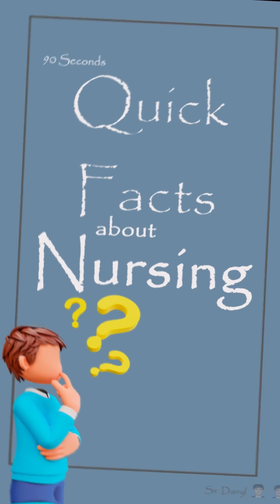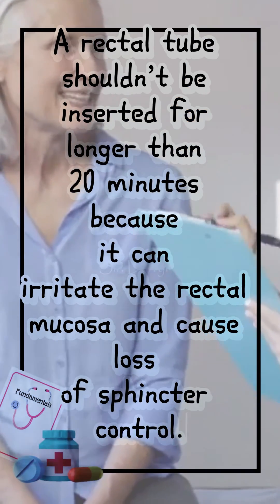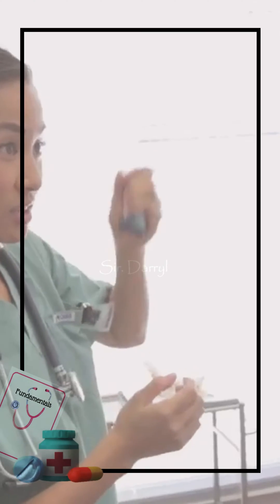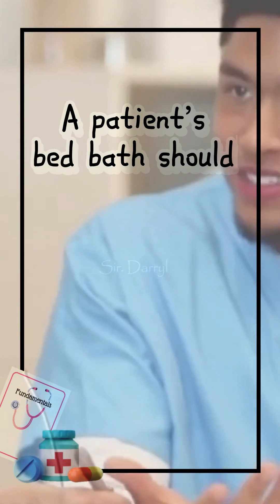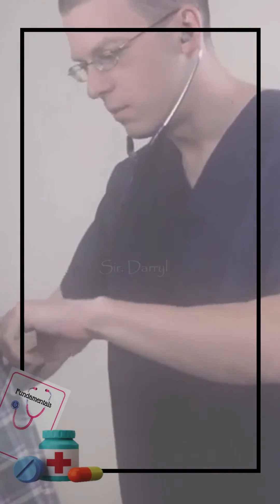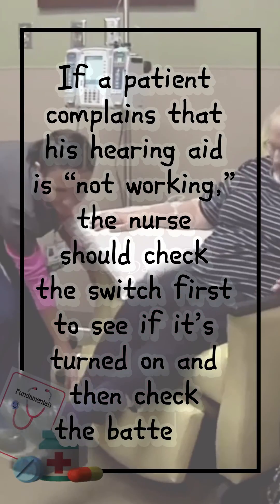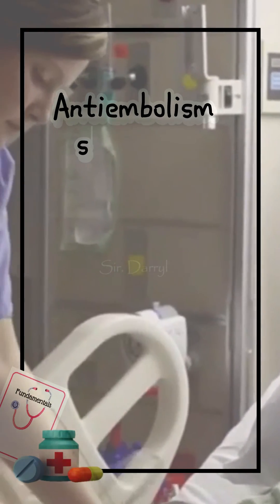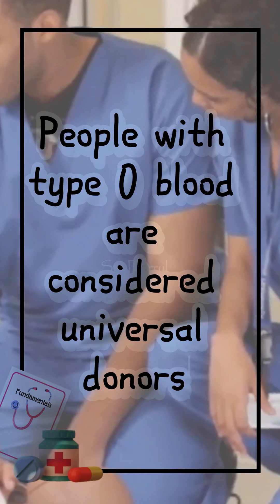Nursing Facts 12 | You can now read Nursing Bullets: Important Tips, Tricks, and Must-Knows!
All nurse fans, listen up! Get into the world of Nursing Bullets with our full guide to the game's most important tips, tricks, and must-knows. This video is the best thing you can watch if you're a nursing student studying for tests or a seasoned nurse who wants to improve your skills.

 This video breaks down the power of nursing bullets, which are short, powerful study notes that can make a huge difference in how well you prepare for your test. We'll help you with everything from setting priorities to remembering key ideas and phrases.

Learn how to make good nursing bullet points that help you remember things better, study more efficiently, and condense a lot of information. You'll see real-life cases and be led step by step through the process.

If you want to become a nurse, time is of the essence, and we're here to help you make the most of it. To learn how to play Nursing Bullets and improve your study skills, click "Play Now."

Don't forget to join to get more expert nursing tips, study hacks, and information. Do you have questions or want us to talk about certain things? Leave them in the comments, and let's learn more about nursing together!